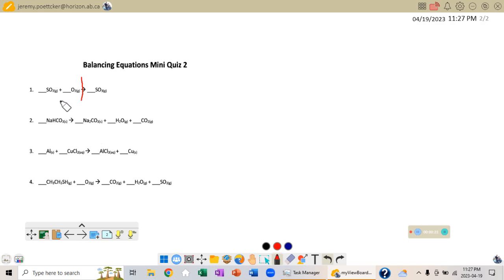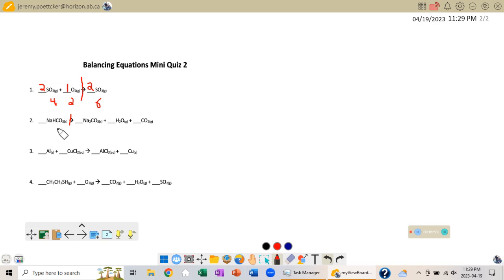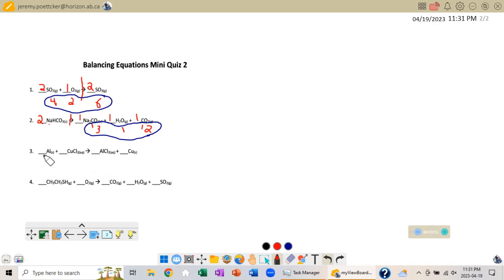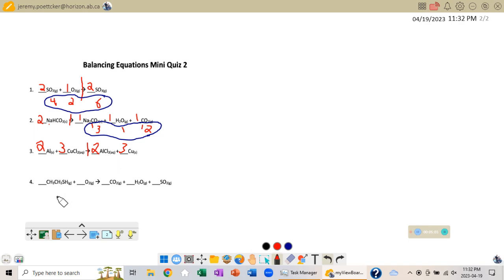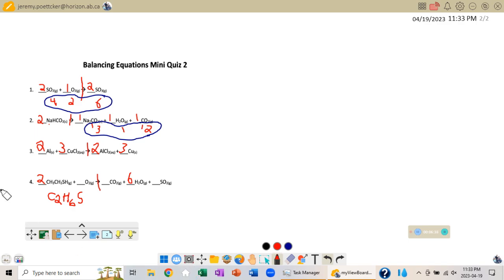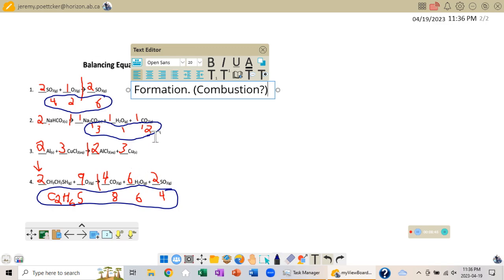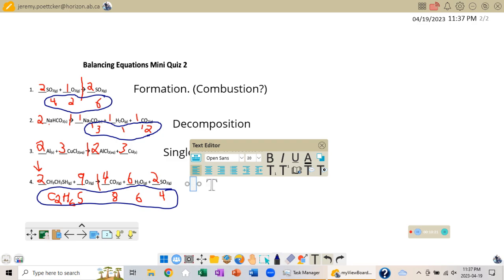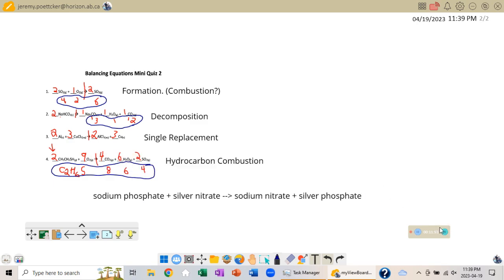Balancing and Classifying Chemical Reactions